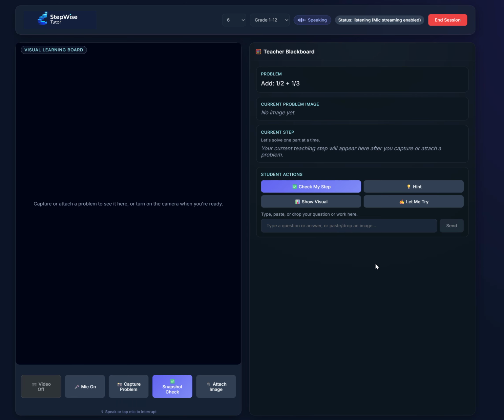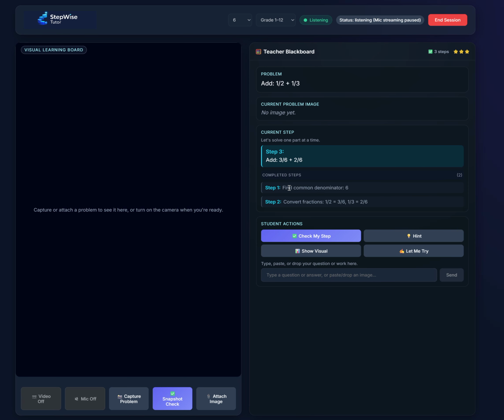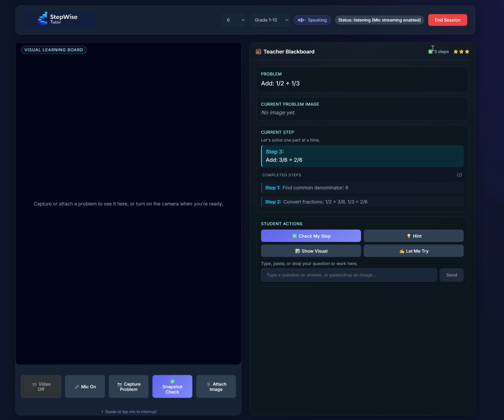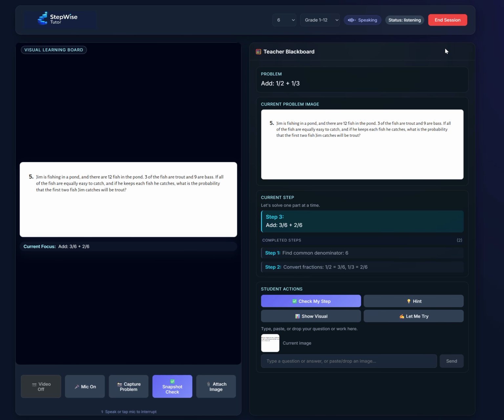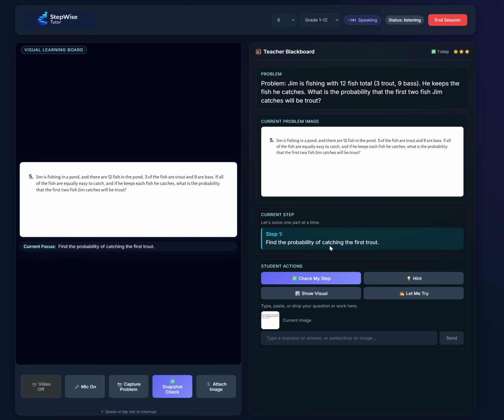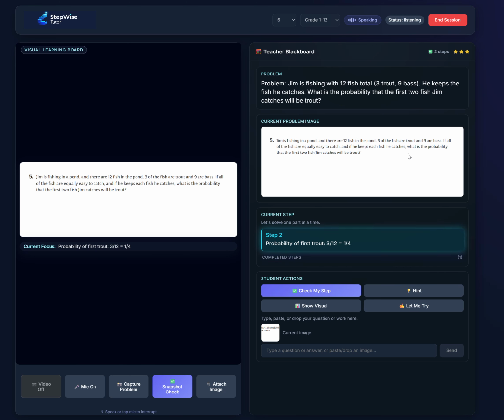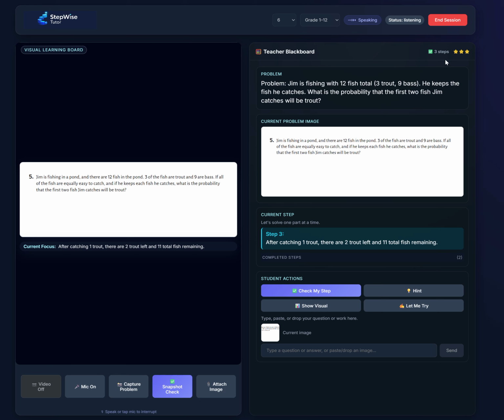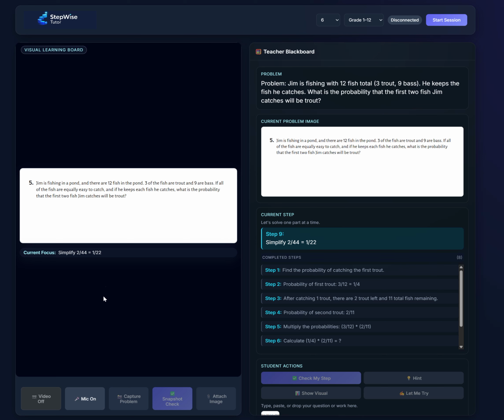StepWise AI Math tutor - Google ADK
A live AI math tutor that sees your homework, hears your voice, and teaches step-by-step on a real blackboard — powered by Gemini Live.